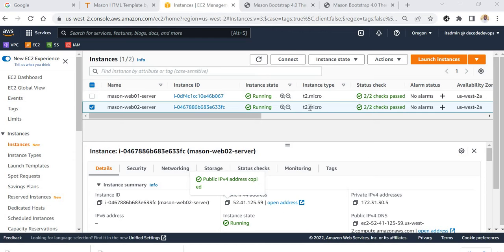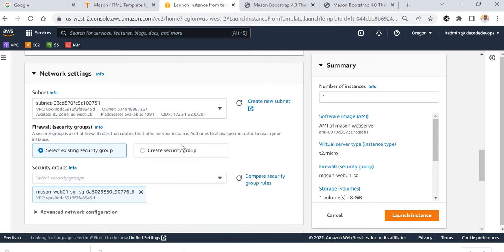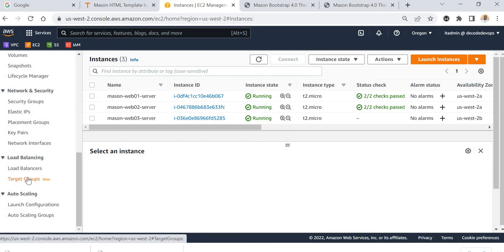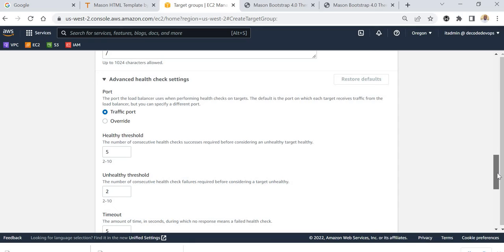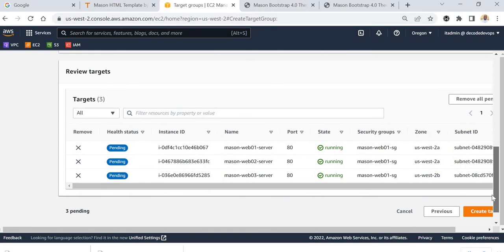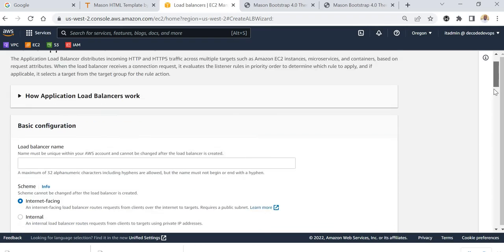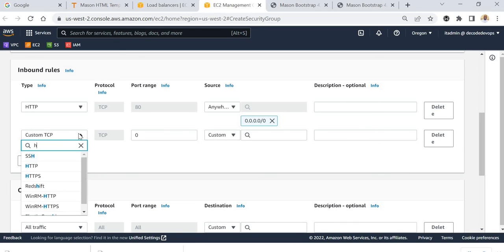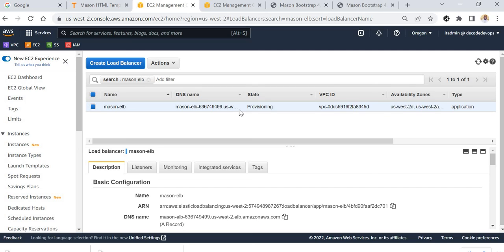Multi-website & Load Balancer Set-up on AWS 3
In this project I set up multiple instances of a web server, using an AMI & launch template, and then provide a single point of access to the servers using a load balancer. The scenario is one where we are looking to create a highly available setup where traffic is evenly routed to web servers by the load balancer and where any servers are unavailable, the load balancer routes traffic to the available servers.